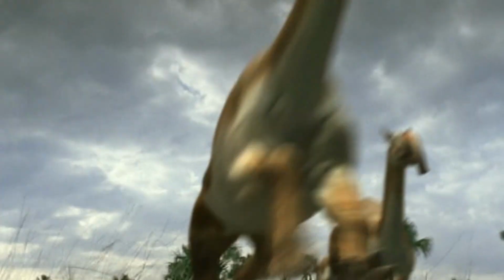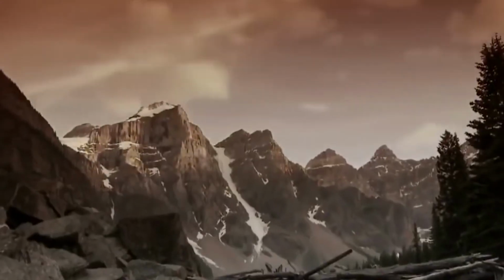Monstrous Beasts of the Cenozoic Era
In the final video of our series about battles between animals of different eras, we will talk about the Cenozoic era. Since it began relatively recently and has not ended to this day, we will not devote a separate issue to each of its periods. After the extinction of the dinosaurs, many interesting events happened in the animal world of our planet. But today we will dwell in more detail only on the most significant confrontations of this new round of the evolutionary arms race. Monstrous Beasts of the Cenozoic Era

Watch the video until the end, you will definitely like it.

If you liked the theme of the release, then put Like and write your opinion in the Comments.